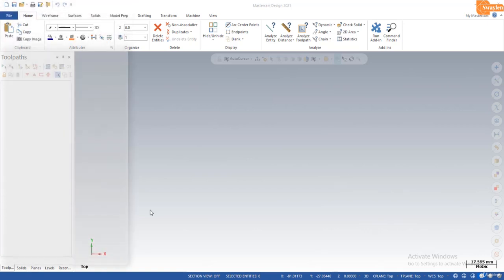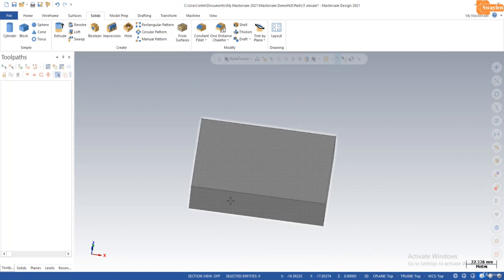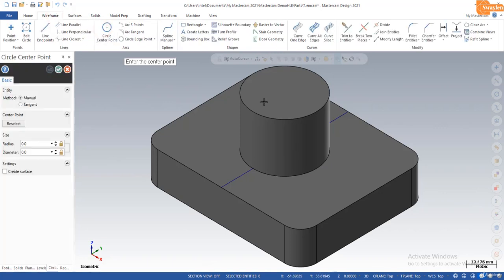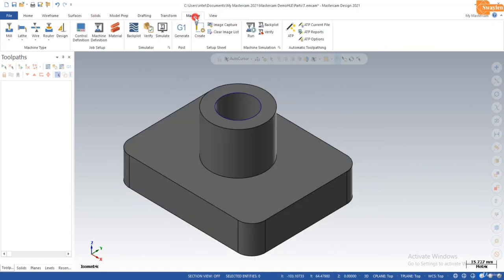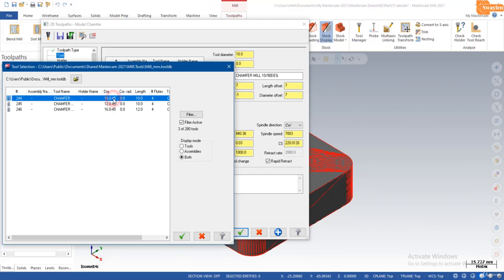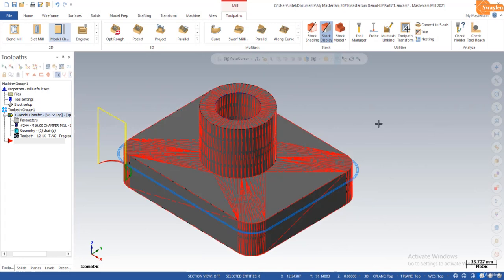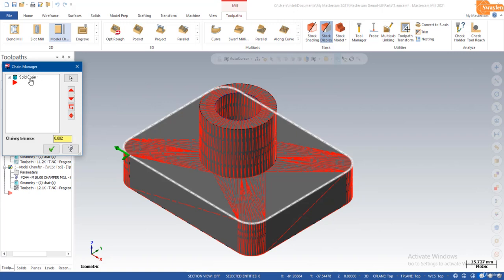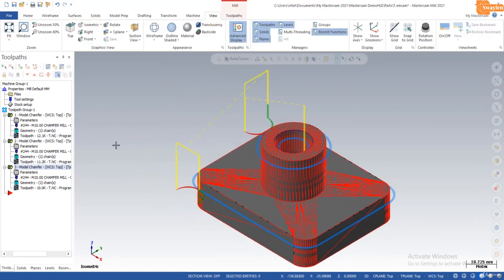Mastercam Day-115 Model Chamfer Milling Operation